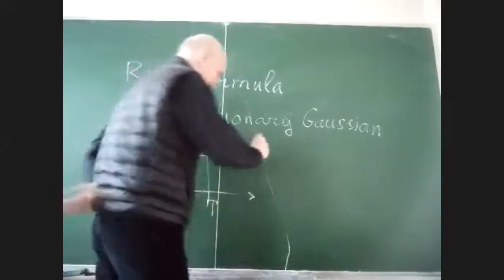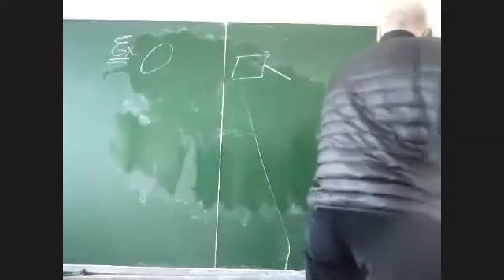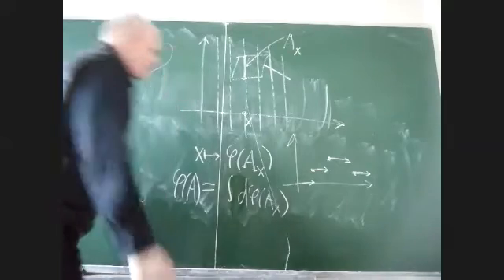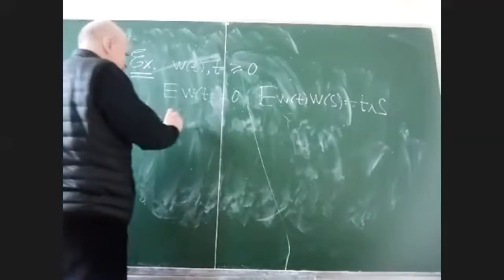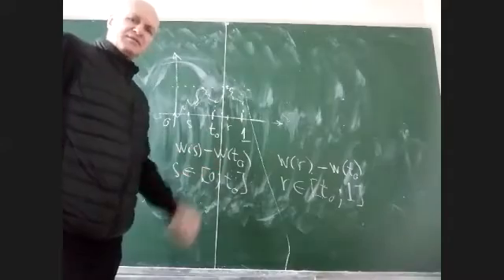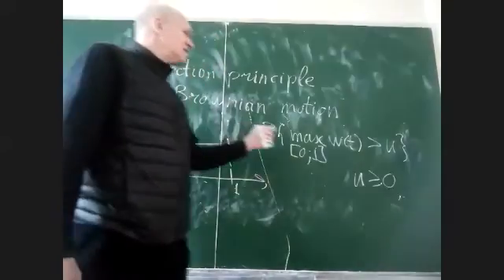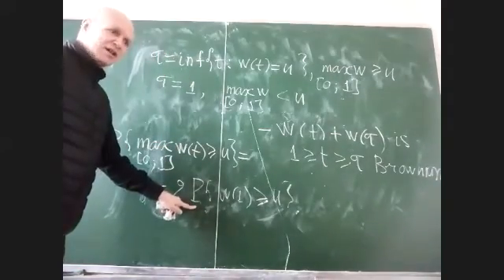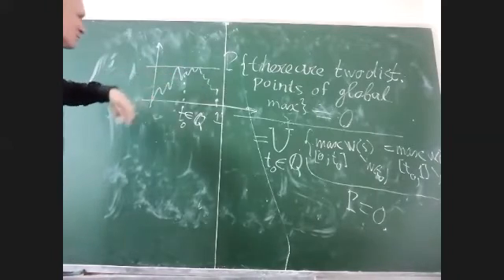A.A.Dorogovtsev. Properties of Wiener process